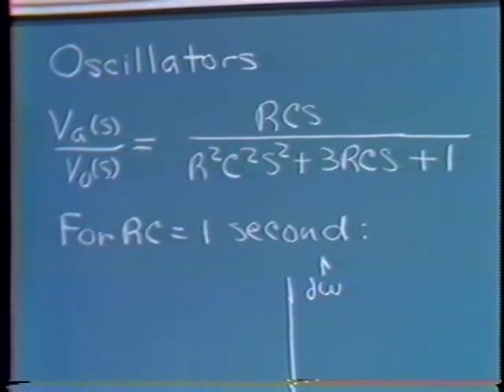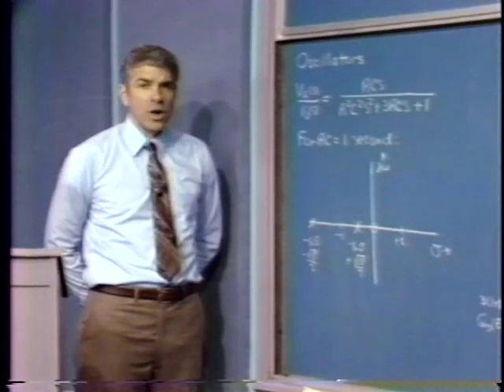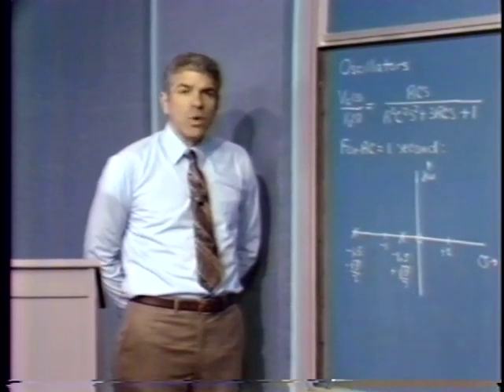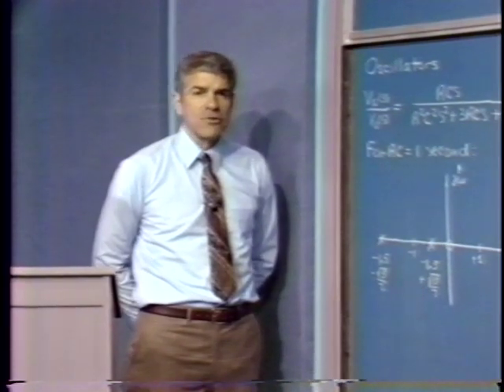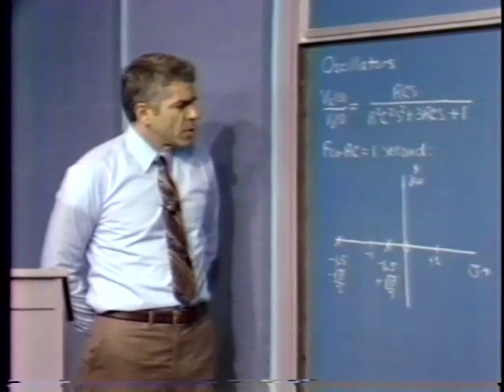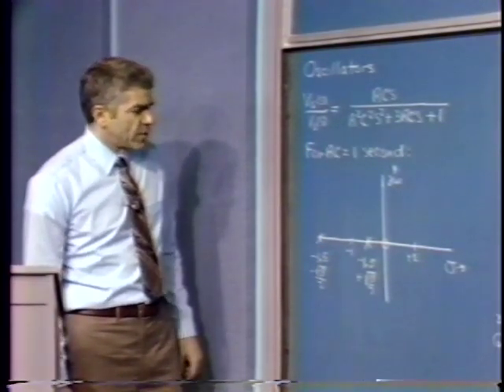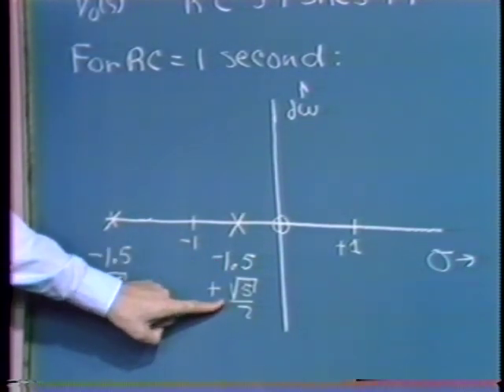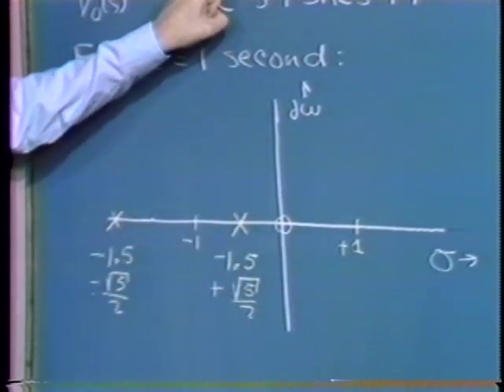18. Oscillators (Intentional)